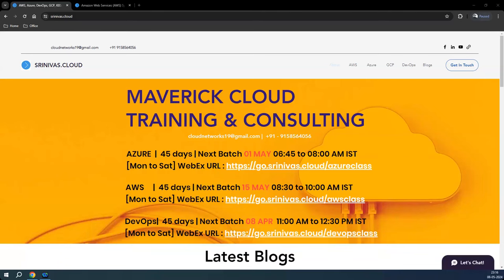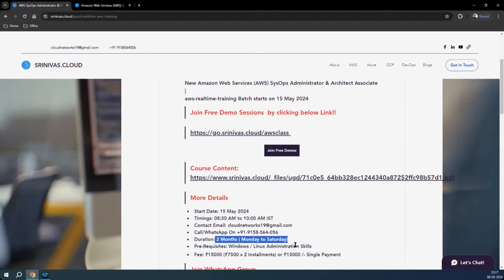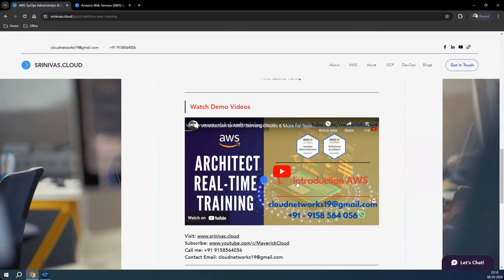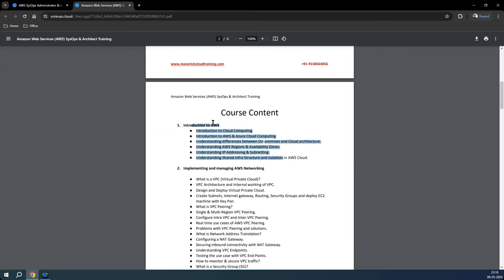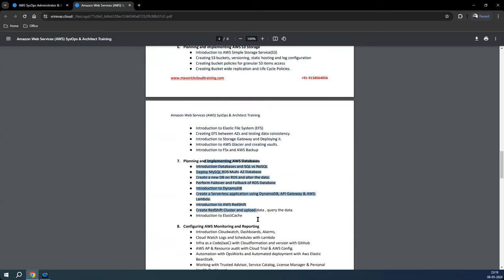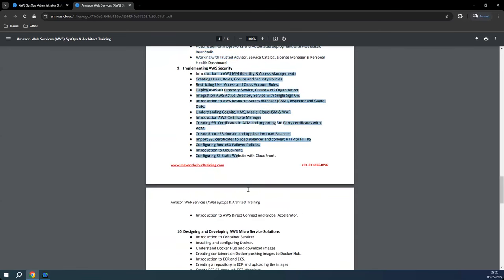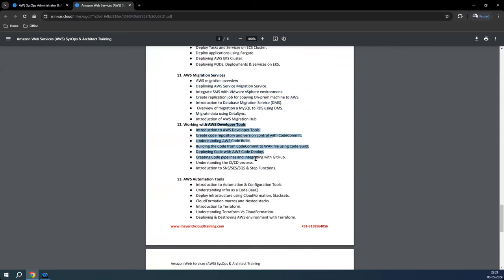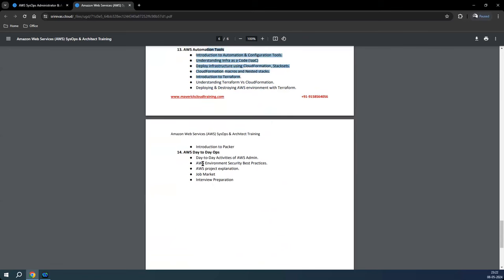Real-Time AWS SysOps Administrator & Architect with Terraform training | 15MAY24 | 8:30-10:00 AM IST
Real-Time AWS SysOps Administrator & Architect with Terraform training | 15 MAY 2024 | 8:30 - 10:00 AM IST
Join the free demo sessions by clicking link!!
Course               : AWS SYSOPS ADMIN, AWS-DevOps with Terraform
Batch Timings        : 15 MAY 2024 08:30 to 10:00  AM IST (Mon to Sat)
Course Fee           : ₹15000/- (₹7500 x 2 Installment) or ₹13000/- Single Payment